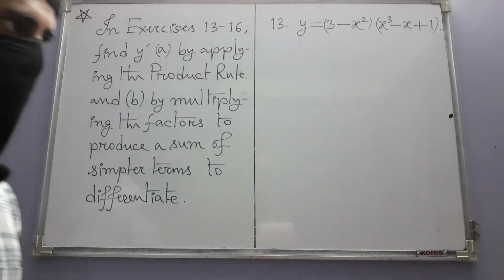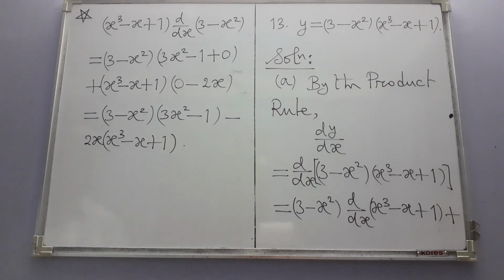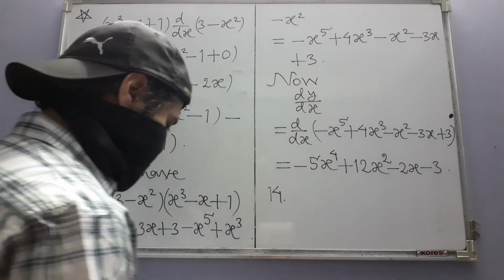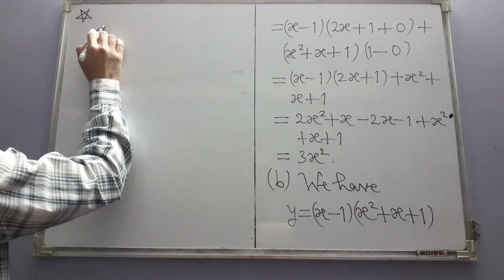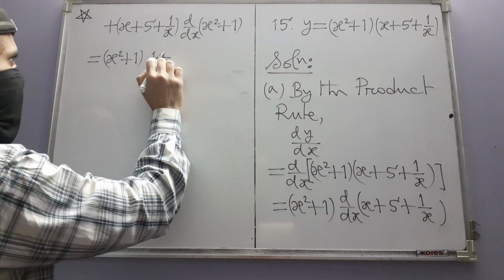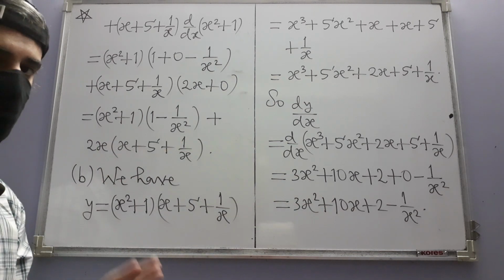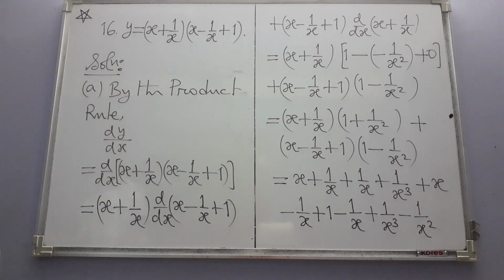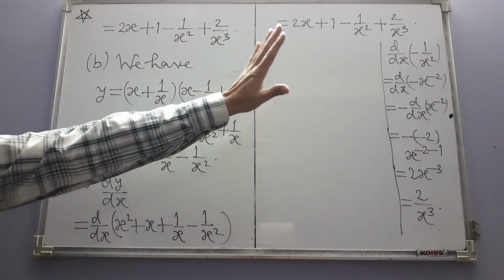Differentiation Rules (Thomas and Finney)